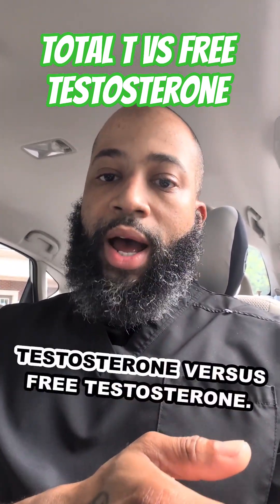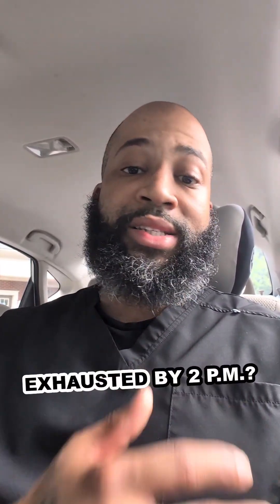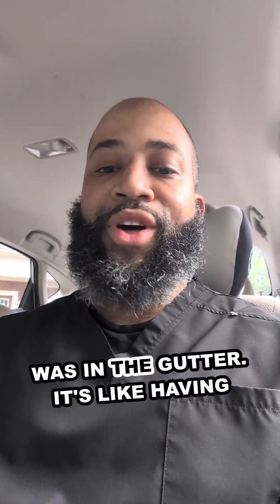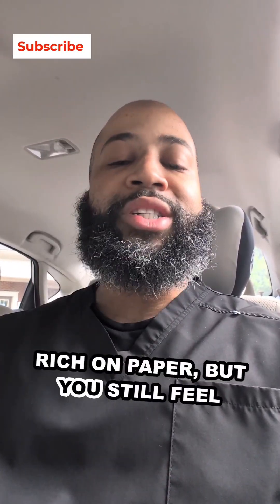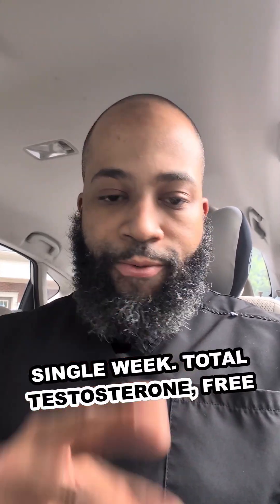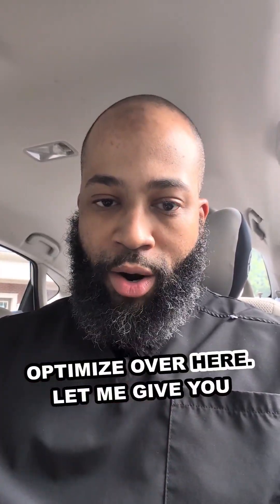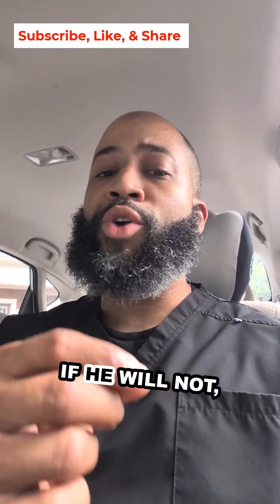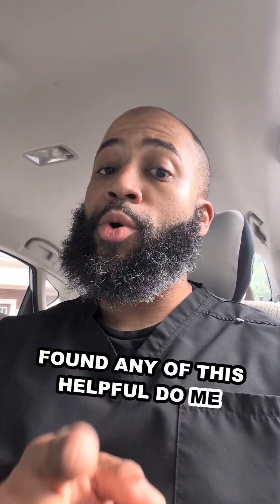Your Testosterone Score Might Be Lying to You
Not all testosterone is created equal.

If your doctor only tests total testosterone, you might be missing the real story.
Free testosterone is what’s biologically active — and what drives your energy, libido, and muscle growth.

In this video, Chris Caldwell from the Man of Health Channel explains:

✅ The difference between total and free testosterone
✅ Why both numbers matter (but one more than the other)
✅ When to get each test
✅ What your results actually mean for your health

Don’t just check your levels — understand them.

Chris Caldwell, Men’s Health Specialist
Man of Health Channel | Man of Health Clinic